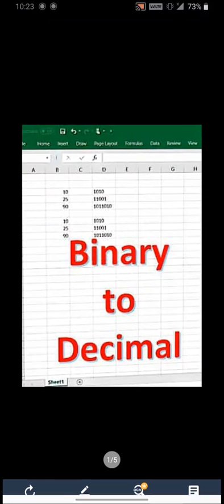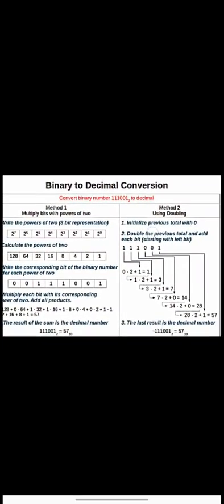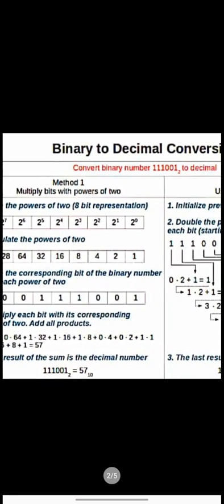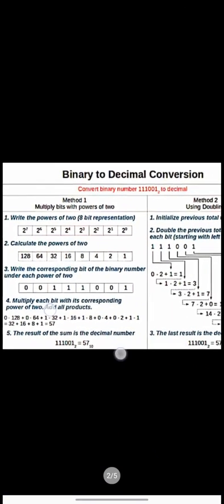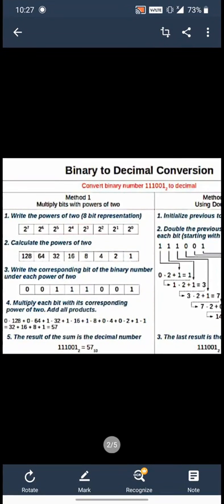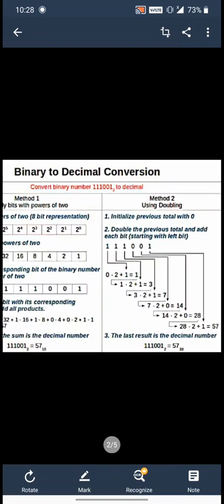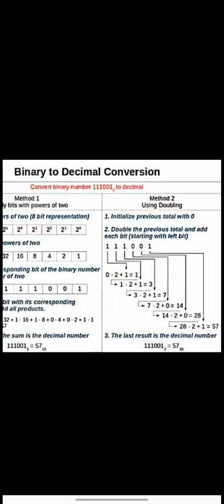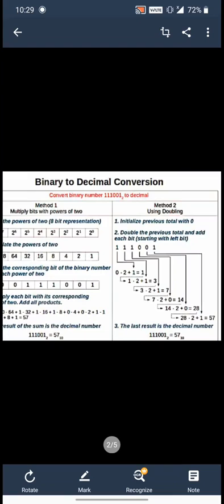Conversion from Binary to decimal. Chapter Number system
This video will Inform you how convert given binary number to decimal number